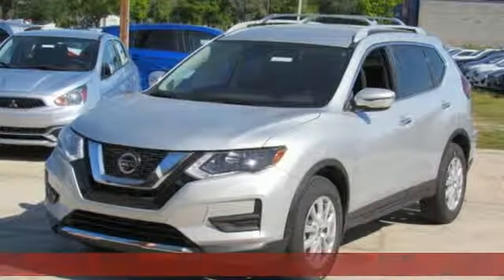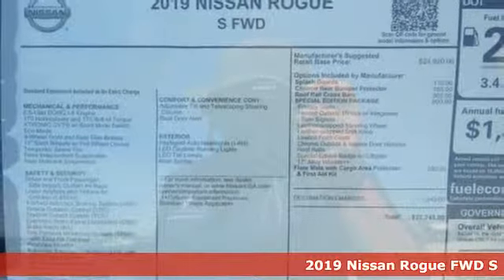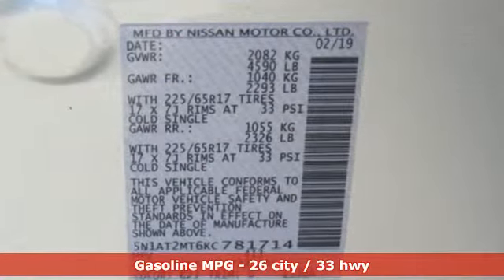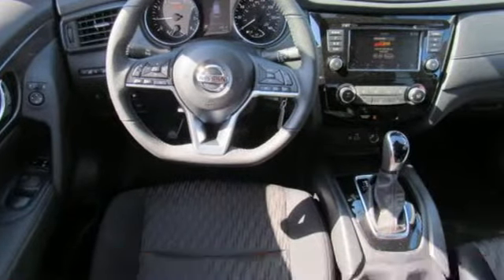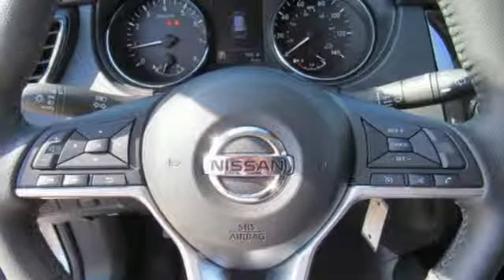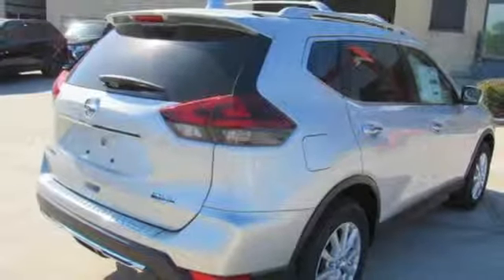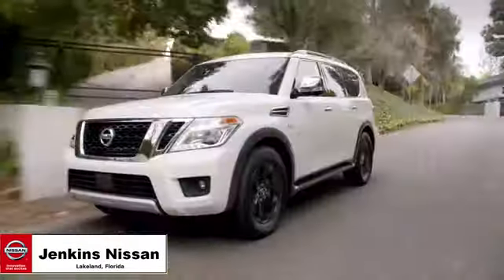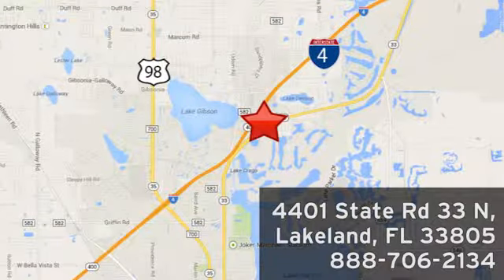New 2019 Nissan Rogue Lakeland FL Tampa, FL 19R195 - SOLD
Year: 2019
Make: Nissan
Model: Rogue
Trim: FWD S
Engine: 152 L 4 Cyl. Cyl.
Color: Brilliant Silver Metallic
Stock #: 19R195
VIN: 5N1AT2MT6KC781714
New Arrival! This 2019 Nissan Rogue S will sell fast! This Rogue has many valuable options! Bluetooth Connectivity. Satellite radio. Aux. Audio Input. -Front Wheel Drive -Security System -Keyless Entry -Steering Wheel Controls -Automatic Transmission On top of that, it has many safety features! -Traction Control Save money at the pump, knowing this Nissan Rogue gets 33.0/26.0 MPG! We are located at 4401 Lakeland Hills Blvd, Lakeland, FL 33805. Price excludes tax, tag, electronic filing fee, and $899 dealer services fee. Prices include all applicable rebates including up to $1,000 Owner Communication Incentives, dealer discounts and NMAC customer cash. The price DOES NOT INCLUDE Destination & Handling Charge and DEALER INSTALLED OPTIONS/ACCESSORIES. Any prices quoted on approved credit only. Some offers may require financing with NMAC that may not be combined with other promotions(subject to credit approval) or forfeit any associated manufacturer incentives and up to $2,000 in dealer discounts. Vehicles must be in stock. Leases may vary. Out of State pricing may vary due to rebate variances. to view incentives by model. See dealer for details. While every reasonable effort is made to ensure the accuracy of this information, we are not responsible for any errors or omissions contained on these pages. In order to receive the internet price, you must either present a copy of this page’s internet price, or you must specifically mention the internet price to the dealership and have the same referenced in your contract at the time purchase. Current pricing valid through 04.01.19.

Address:
401 State Rd 33 N